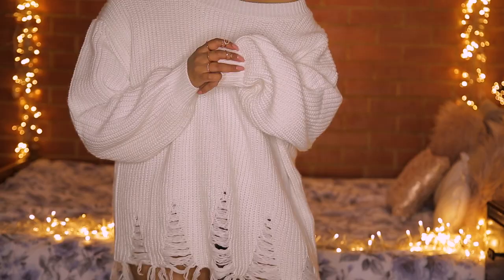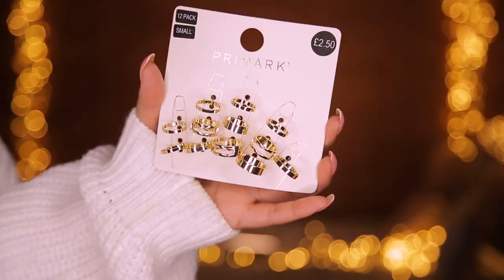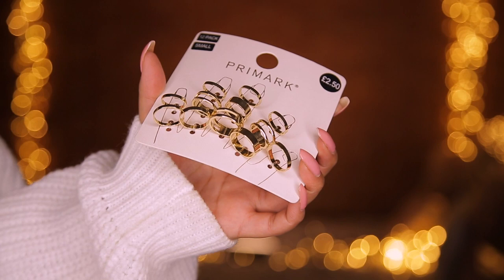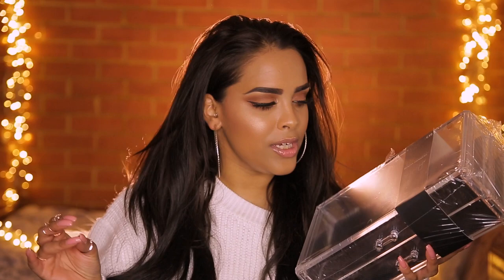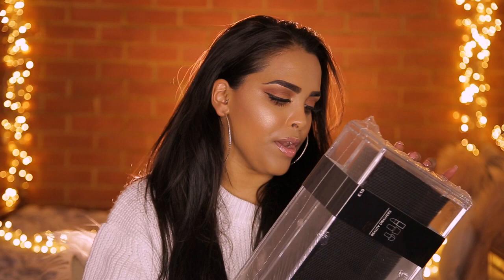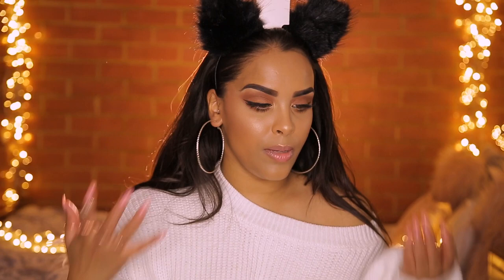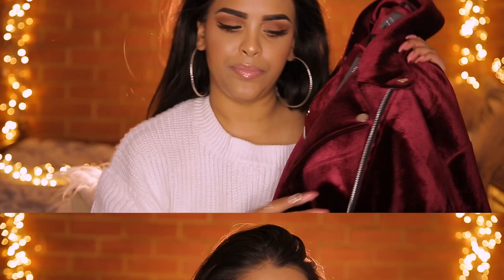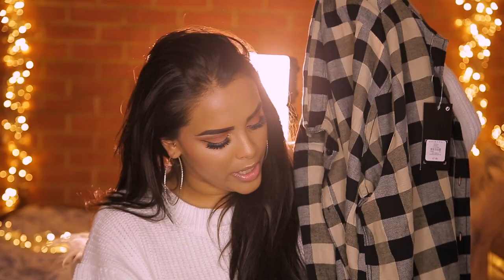FALL PRIMARK HAUL & TRY ON SEPTMEBER 2017| NikkisSecretx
JEEEEZ!! BACK AT IT AGAIN! ANOTHER PRIMARK HAUL and TRY ON for the month of SEPTEMBER 2017!

Please do thumbs up and comment if you like videos like this - i know they're a little bit longer - but I LOVE showing you guys what I recently bought - I think some of the clothing and items are absolute STEAL! wouldn't you agree?

jumper - primark
lips - nyx tiramisu butter gloss
eyes - melt cosmetics rust stack

24-105 lens